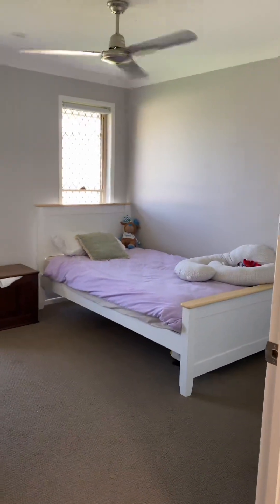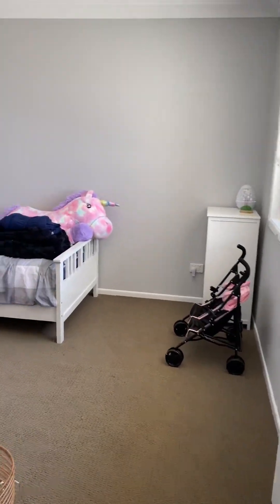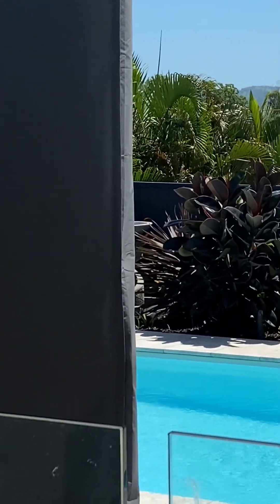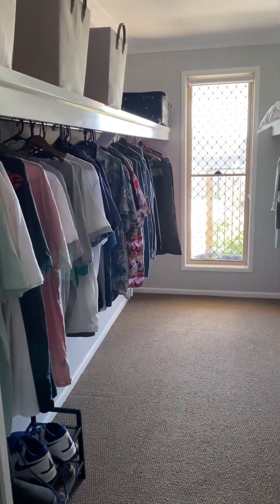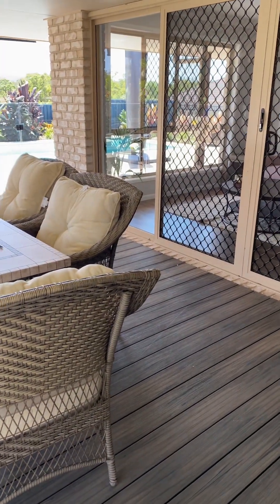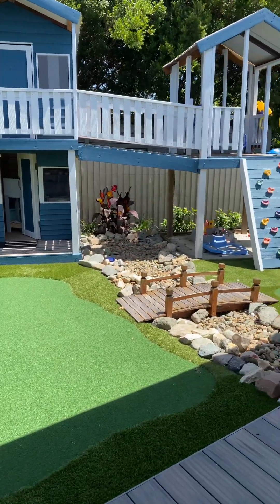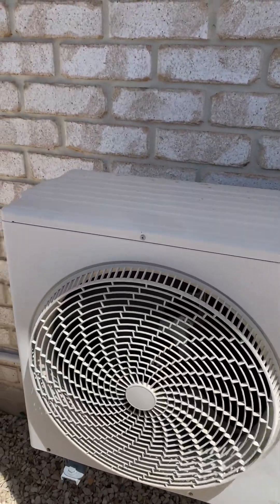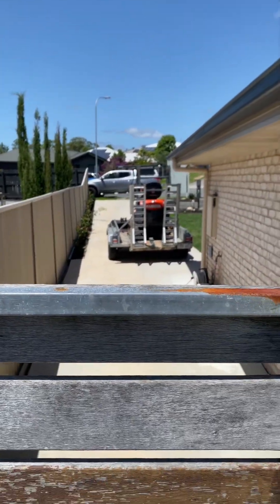Ethan & Beth’s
Walk through